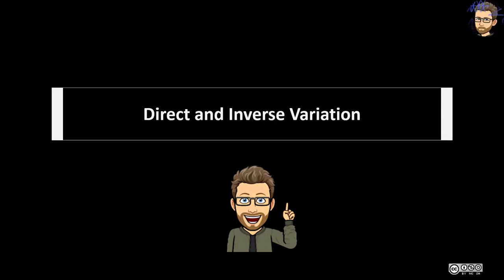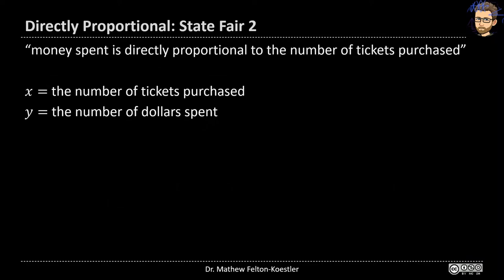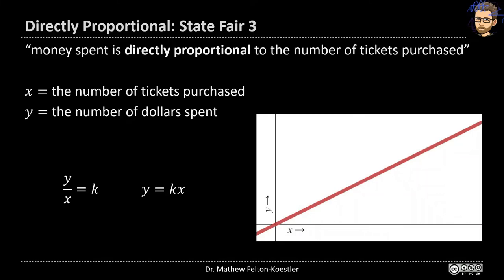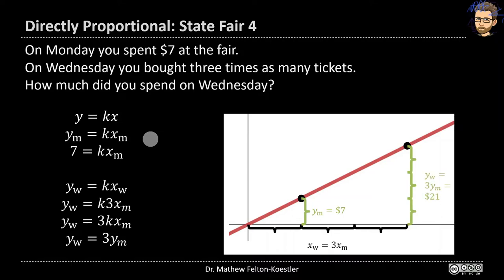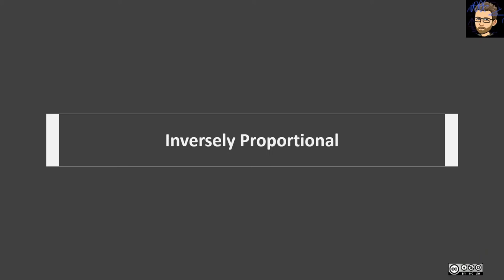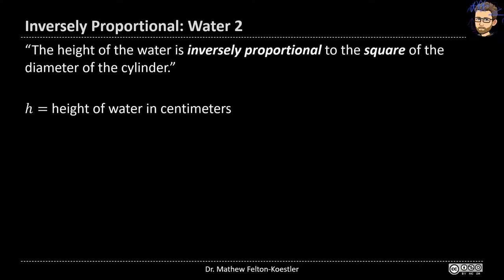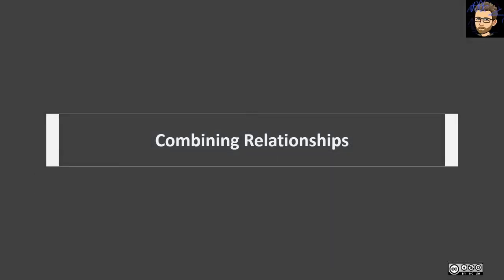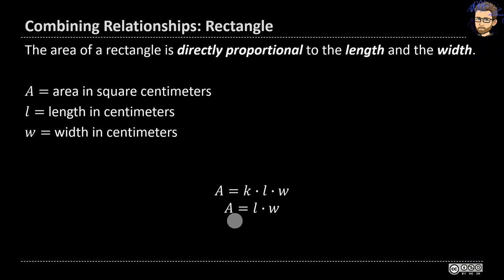Direct and Inverse Variation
This is part of a series of videos focusing on challenging concepts in the Middle Grades Math Ohio Assessment for Educators (OAE).

I talk through how direct and inverse variation work.

ACTIVITY ON DESMOS
My students should NOT use this link (use the link in our course materials).

CHAPTERS
0:20 Keywords
1:41 Directly Proportional
10:36 Inversely Proportional
15:28 Combining Relationships